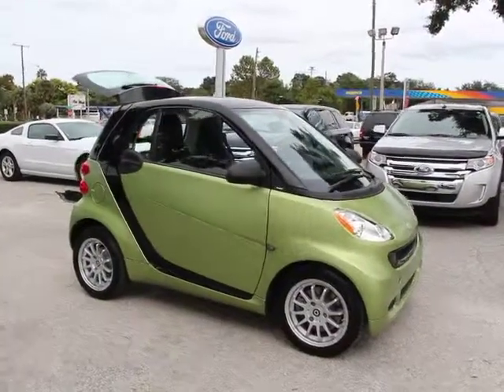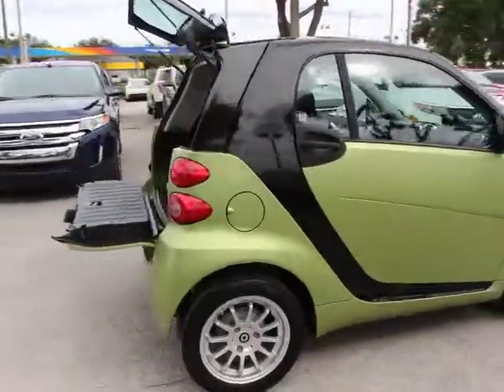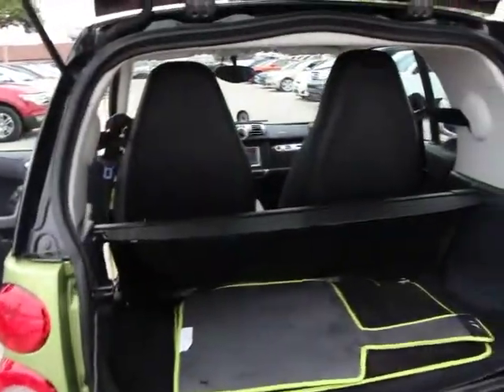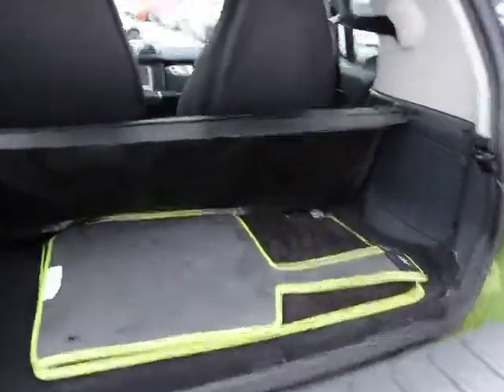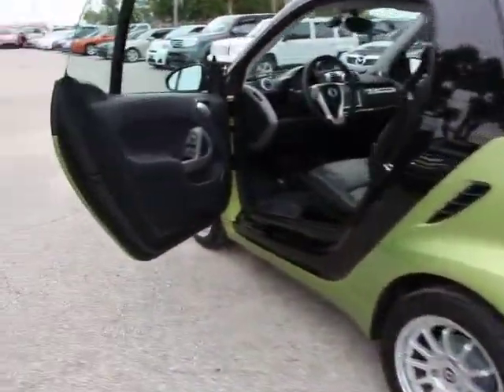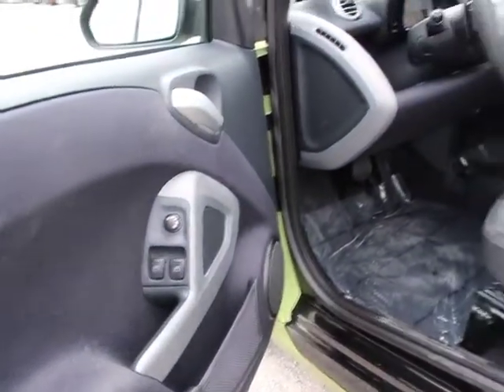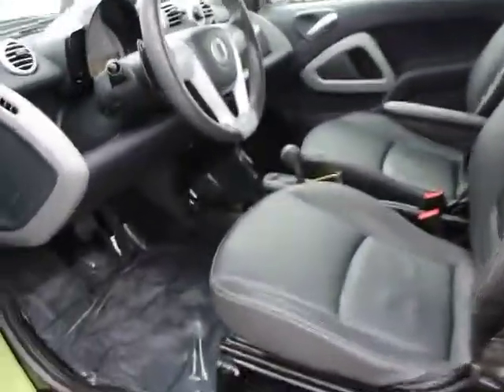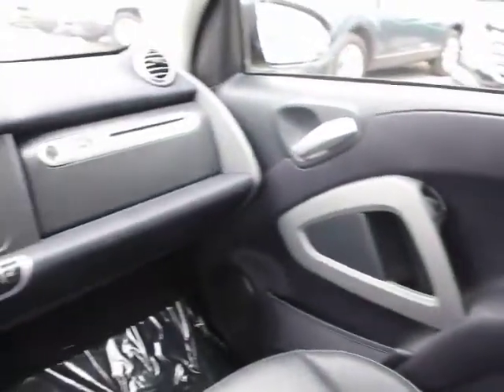2012 Smart fortwo Orlando, Maitland, Sanford, Deltona, Kissimmee, FL T43279A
2012 Smart fortwo

DonReidFord
1875 S. Orlando Ave

Fortwo Passion, Automatic, Black Leather Seats, Exterior Appearance Package, 15 12-Spoke Alloy Wheels, ABS brakes, Electronic Stability Control, Heated door mirrors, Illuminated entry, Low tire pressure warning, Radio: smart Highline AM/FM w/CD/DVD/SD, Remote keyless entry, and Traction control. If you are looking for a one-owner car, try this beautiful-looking 2012 Smart Fortwo and rest assured knowing that the previous owner took fantastic care of it. This fuel-efficient Fortwo will get you where you need to go, with comfort and safety to spare.